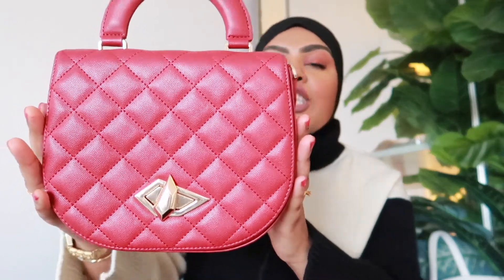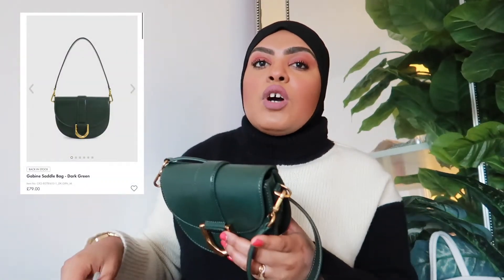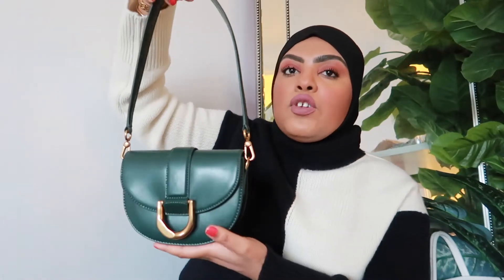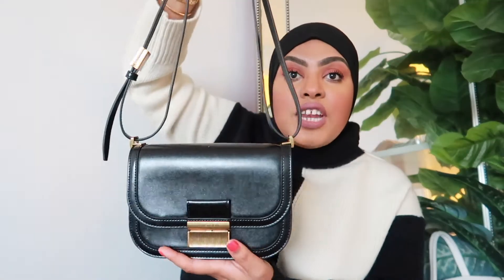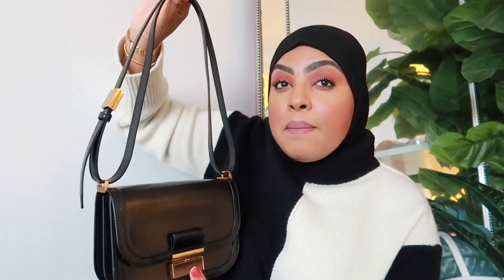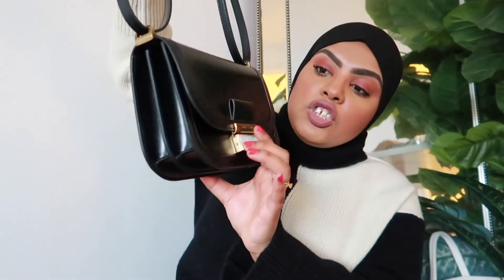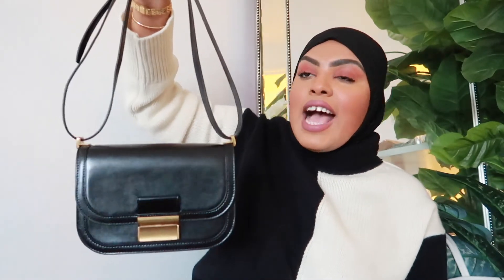CHARLES & KEITH NEW COLLECTION 2021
Hi dolls

Let's also be friends on,